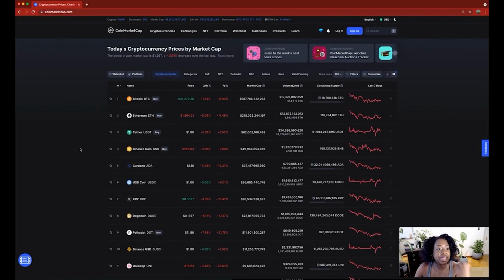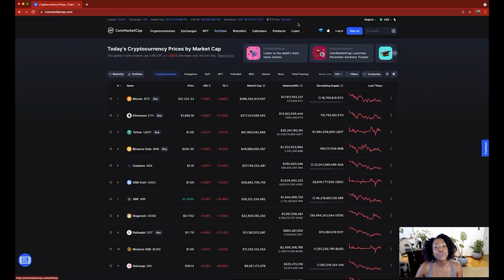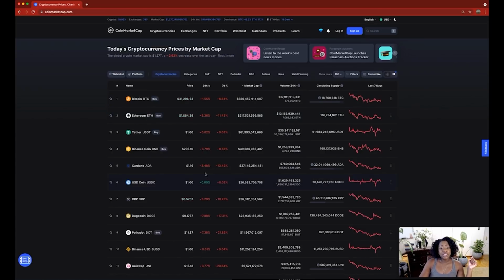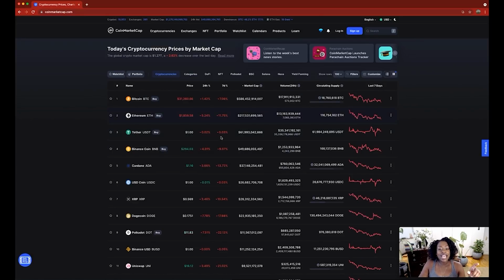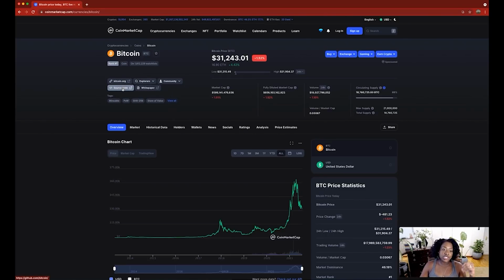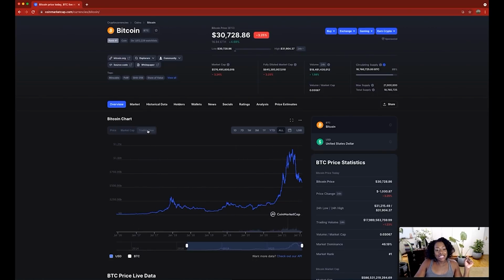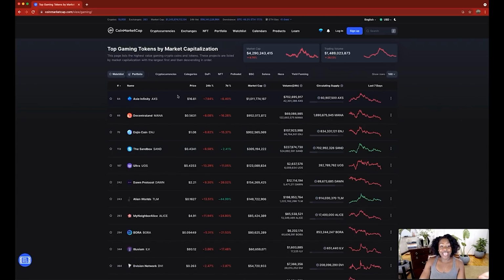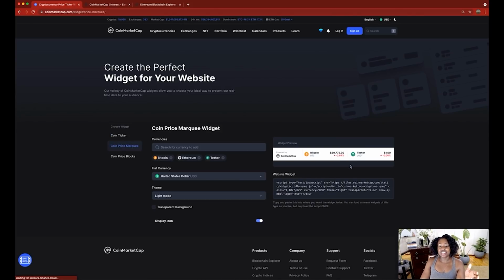Coinmarketcap.com || Everything You Wanted to Know and More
Everything you wish you knew, glad you found out, and will investigate further about Coinmarketcap.com so you can maximize your investment decisions and profits.

Timestamps:
2:35 Intro to Coinmarket Cap
2:54 Change Screen Color
3:15 Top Row of the website
16:07 How Coinmarketcap is default ranked
18:55 24-hour and 7-day Percent Change
20:31 Market Capitalization
21:05 24-Hour Volume
21:45 Circulating Supply
33:48 What Happens when you click on a coin/token
35:38 Where you find all the online support for the coin
42:15 Price Statistics 44:36 Charts
54:10 Categories of Cryptocurrency
56:25 De-Fi 59:34 NFTs
1:00:54 Track Your portfolio
1:01:10 Calculator Converter
1:01:52 Blockchain Explorer

If you sign up for the waitlist, you get a 6-step Cryptocurrency Investing Roadmap that you can download immediately.

I also have a joint venture Cryptocurrency Masterclass with Dr. Boyce Watkins.

What's the difference between the two courses?  (I'm glad you asked)
My course on Teachable, Invest in Cryptocurrency with Confidence is a micro-level look at cryptocurrency investing.  I take you step-by-step in detail through getting into cryptocurrency and understanding the power behind cryptocurrency and blockchain technology.  Dr. Watkins' course is a macro-level view, that offers course material (by me and other instructors), expert opinion, and other expert panel members to support the course throughout the 6-8 -week timeframe.  There will be a private FB group as well as weekly Q&A supported by me and other instructors.  It is a joint teaching opportunity for me.  It is a masterclass. Each course compliments each other nicely.

$10 for me and $10 for you if you invest $100